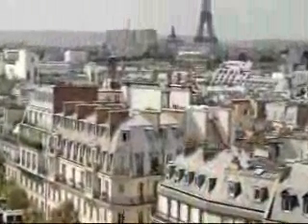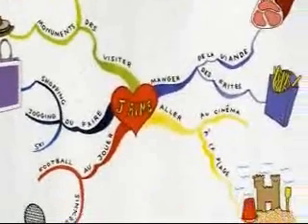Tony Buzans Language Revolution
This new language course harnesses the power of learning expert Tony Buzan's Mind Maps™ and other proven memory techniques to help you to successfully learn a new language. People are different in so many ways, so why should we all learn at the same rate and using the same method? Some of us think in words whereas others process information better as pictures.

Language learning at school or with other courses is often hampered by a one-size-fits-all approach, usually involving a lot of trying to memorise new words merely by repetition.This course recognises that different people learn best in different ways.

Go ahead - revolutionise your language skills now!